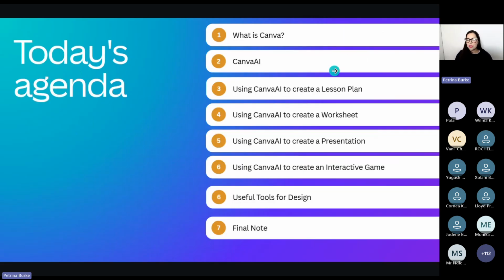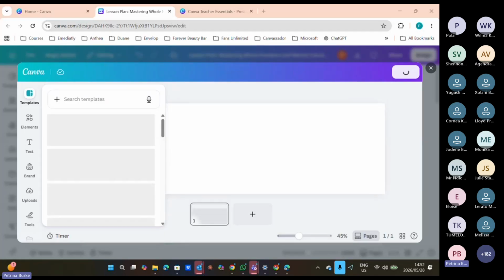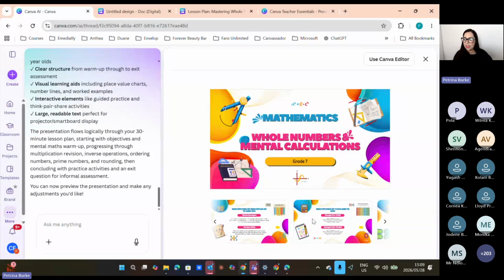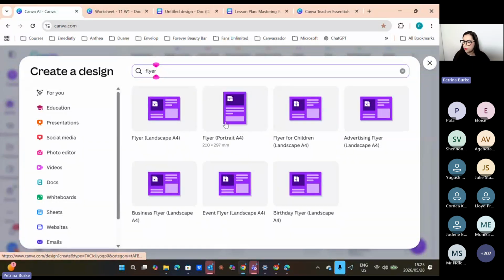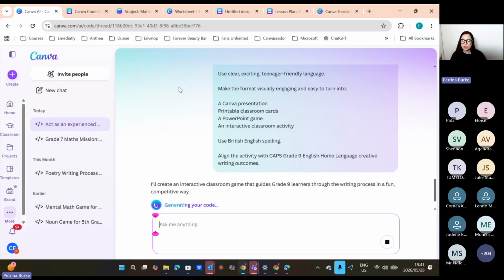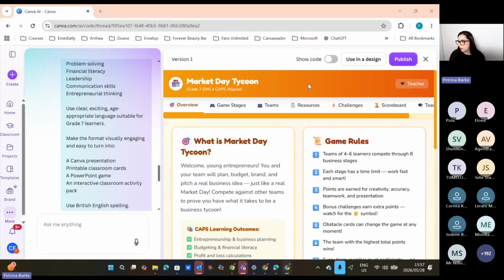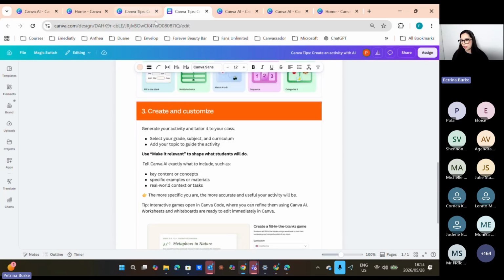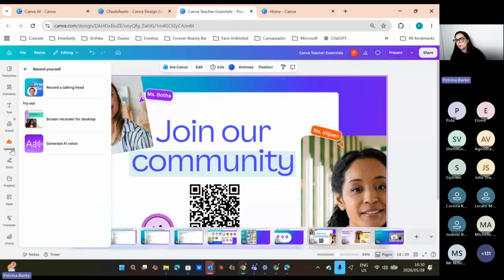Gauteng East District - Canva AI in the Classroom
Teachers , what if AI could plan your lessons, design your slides, and adapt work for every learner… in minutes?

In this session, we explore how Canva’s AI tools can completely transform your teaching workflow, helping you work smarter, not harder.

Whether you’re new to AI or unsure how to use it in the classroom, this session will break it down into simple, practical steps you can apply immediately.

What you’ll learn:
- Using Magic Write to generate structured lesson plans in seconds
- Creating visuals instantly with Magic Design and Magic Media
- Personalising content for different learning levels
- Saving hours every week while improving lesson quality

This is not about replacing teachers, it’s about empowering you to teach better, faster, and with more confidence.